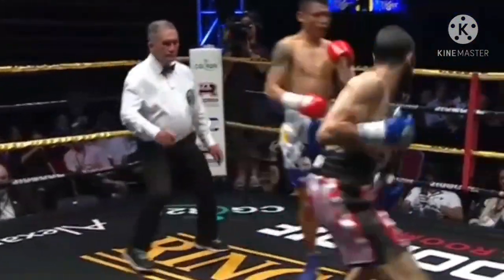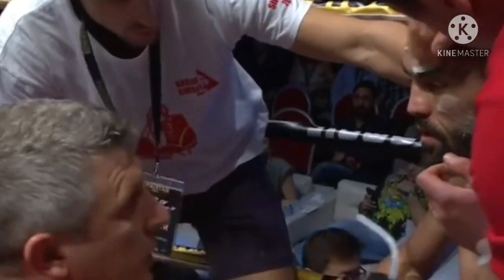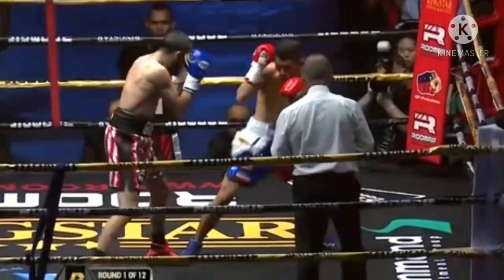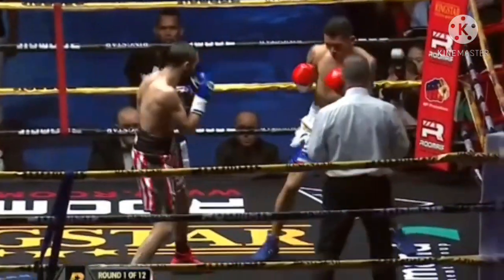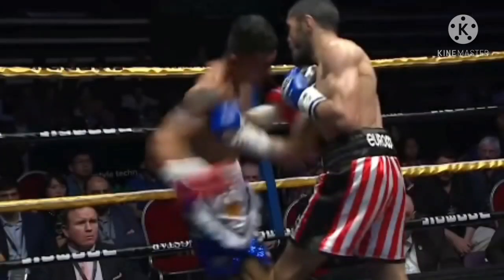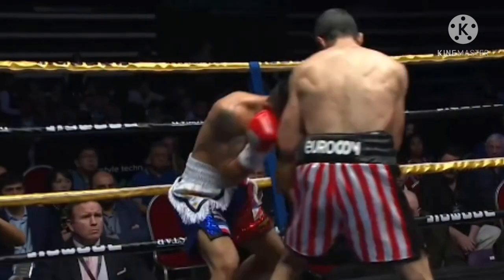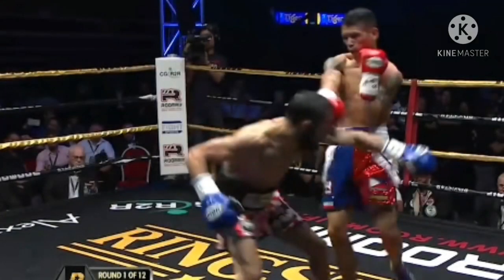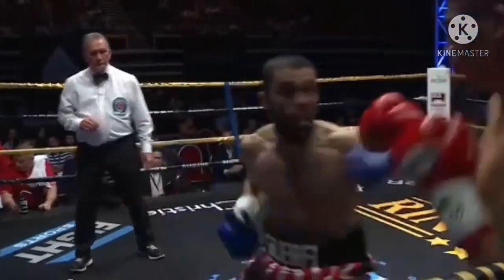Inoue vs. Dasmariñas Pre Fight Analysis | Does Dasmariñas Have a Chance?